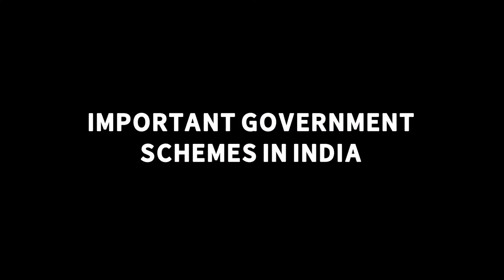Ravi About Government Schemes In India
The path of the righteous man is beset on all sides by the
Inequities of the selfish and the tyranny of evil men
Blessed is he who, in the name of charity and good will
shepherds the weak through the valley of darkness

There are actually three kinds of people our society.
1) A person has two ration cards and will stack twice as amenities as possible in their homes.
2) A person who is in real need of help, but is unaware of the schemes that are available to them.
3) A person who educates, stands for their people & brings them to light.

Sometimes the government provides the schemes which doesn't reach to the correct person. Government announces schemes to build the living circumstances of a group of people, but does create the required education about the schemes.

Here is Ravi's explanation about government schemes useful for students, girl kids and for rural employment.

Be Best of Yourself & Be the Shepherd.